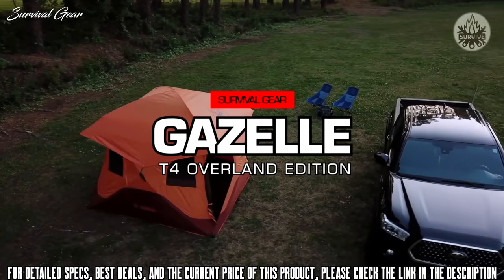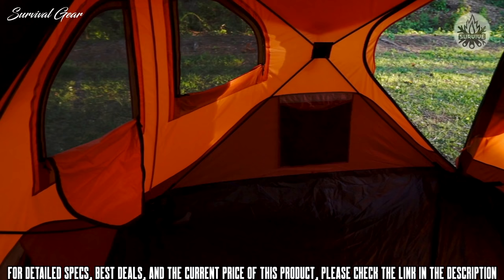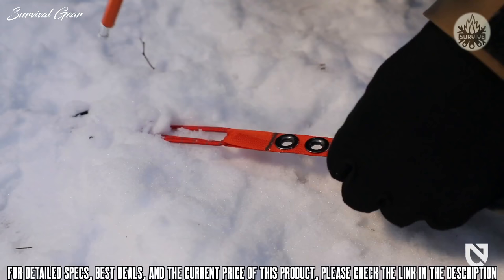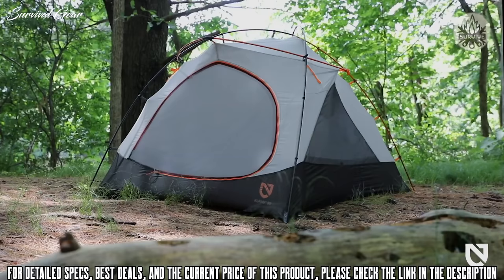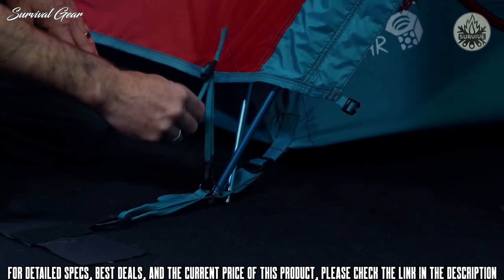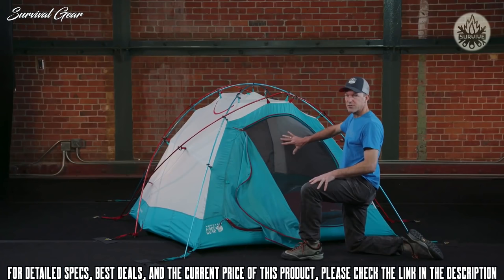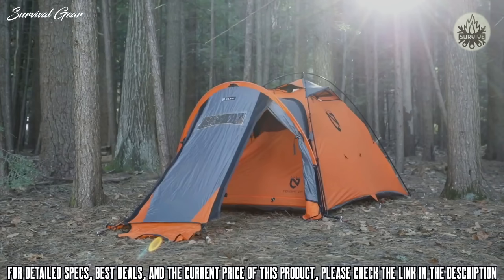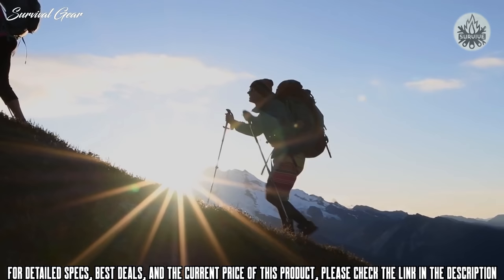TOP 5: Best 4-Season Tent For Backpacking & Mountaineering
✅1. Gazelle T4 Oveland Edition
✅2. NEMO  Kunai 3-4 Season Backpacking Tent
✅3. Mountain Hardwear Unisex Trango 2 4 season Tent
✅4. NEMO Equipment Tenshi™ 2P Mountaineering Tent
✅5.  Black Diamond Eldorado
From backcountry ski tours to mountaineering in some of the most brutal weather on Earth, a 4-season tent is the last line of defense between you and the elements. Accordingly, these tents are much stronger than their 3-season counterparts with less mesh, more substantial canopies and rainflies, tougher pole structures, and a whole host of features designed for winter use. Despite the fact that the 4 season tent is designed for the cold months, it also gives you the freedom of camping in hot summer months when you need a little more air to keep you cool. Choosing between a single and double-wall tent is essential, depending on the type of trips you're planning. If saving weight is most important, a single-wall tent might be preferred. Apart from that, comfort, space, and durability most often rank higher in a double-wall tent. But, when you’re in the market for a new tent, you’ll quickly find there are a lot of options out there. That’s why we put together this list of the best 4 season tents on the market. So, whether you're looking for a budget-friendly model for casual year-round use and livability, a lightweight model for fast and light four-season objectives, or the ultimate in structural strength and protection from the elements, we'll help guide you to your perfect four-season tent.
besttent camping survival outdoors outdoorgear 4 season tent, best 4 season tent for backpacking, top 5 4-season tents 2021, four season tent, four season tents 2021, 4-season tent review, best 4 season tent on Amazon. best tents for backpacking 2021, top 10 tents 2021.